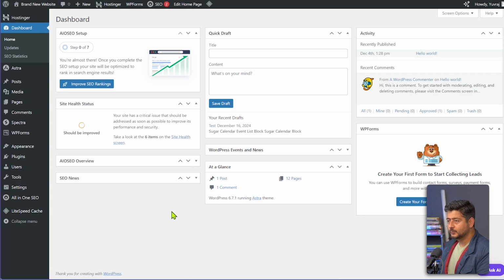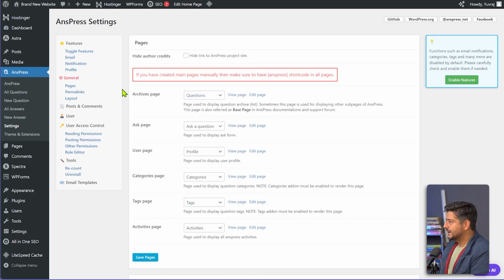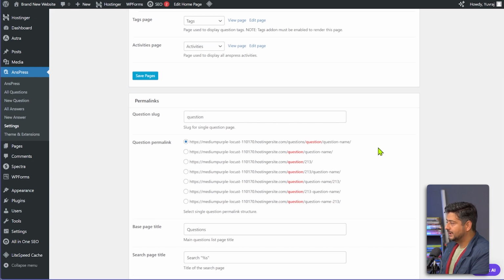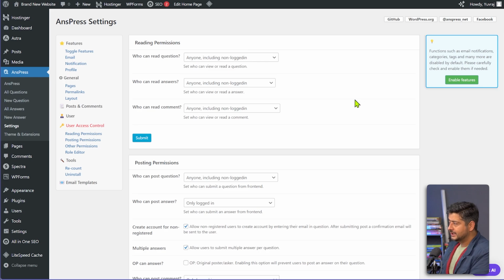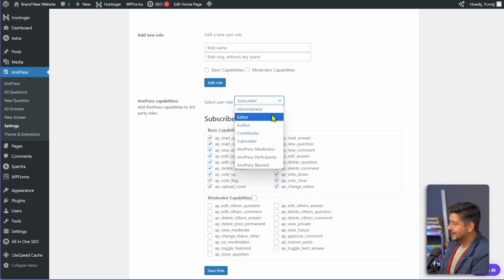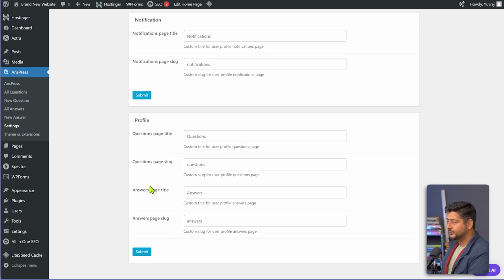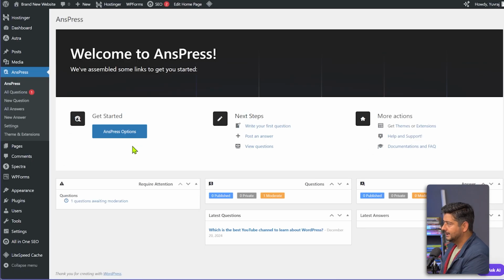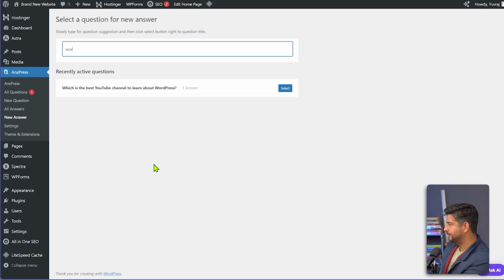How to Create A Question and Answers Site in WordPress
Forums are making a comeback in 2025 and your chances of ranking in Google are much higher if you add a forum component to your website, which you can also call as a Question and Answer section. It's pretty easy to do for new websites, or existing websites, and in this video, I'll show you how to do it.

Top Resources